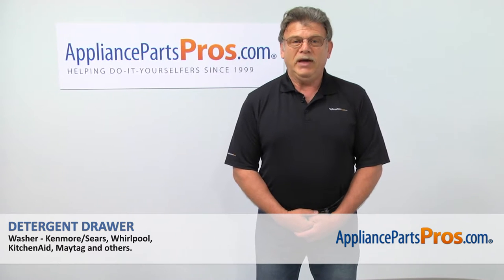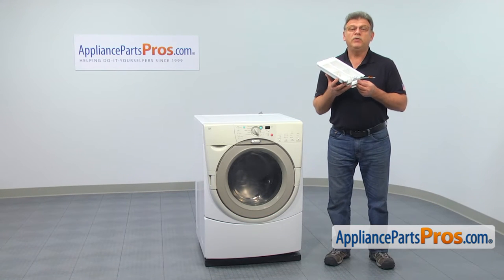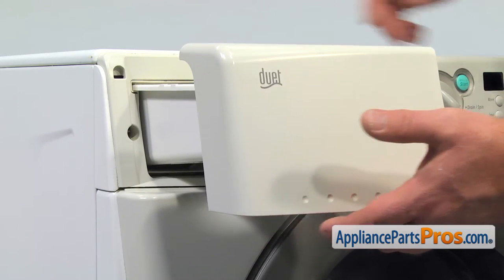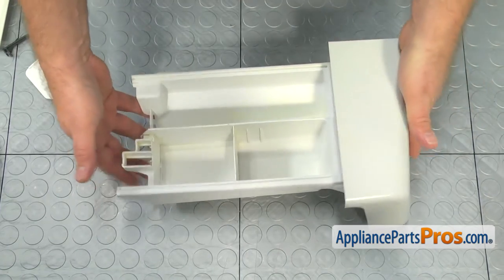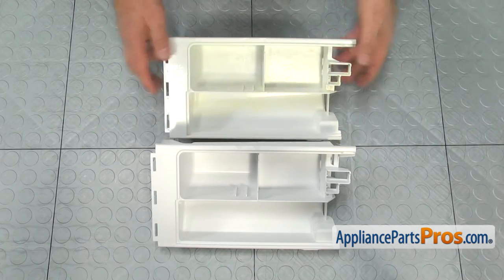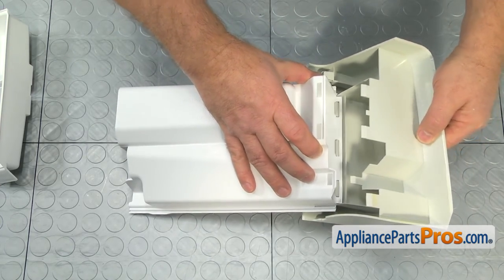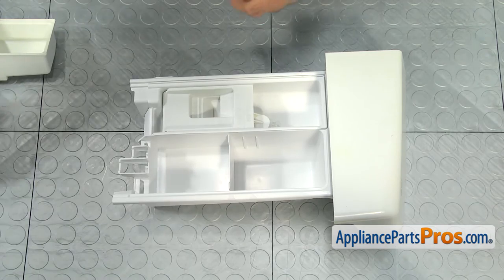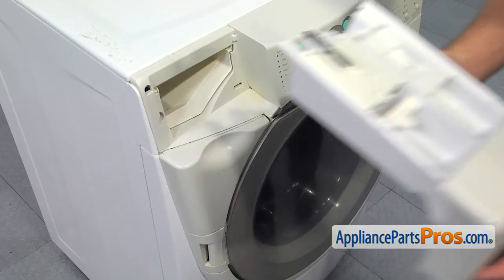How To: Whirlpool/KitchenAid/Maytag Detergent Drawer WP8181720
Symptoms: It starts leaking.

Tools: flat blade screwdriver.

This Whirlpool/KitchenAid/Maytag made Washer Detergent Drawer replaces the following older part numbers on Whirlpool, Maytag, KitchenAid, Jenn-Air, Amana, Magic Chef, Admiral, Norge, Roper, Sears, and Kenmore Washers: 8181720, 8182160.